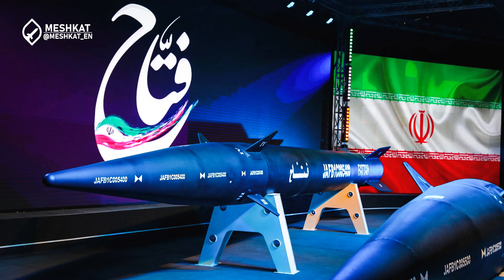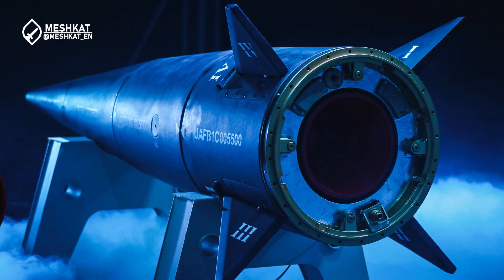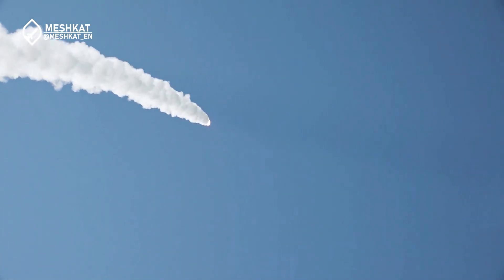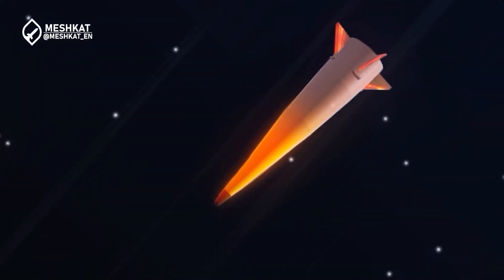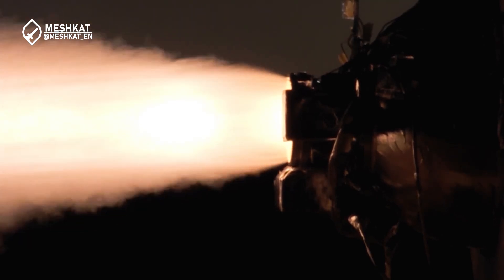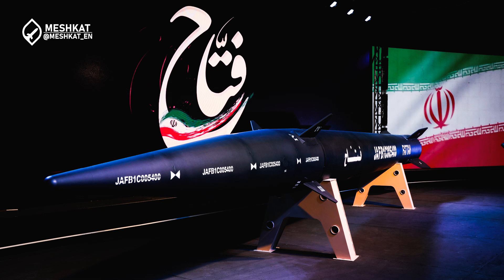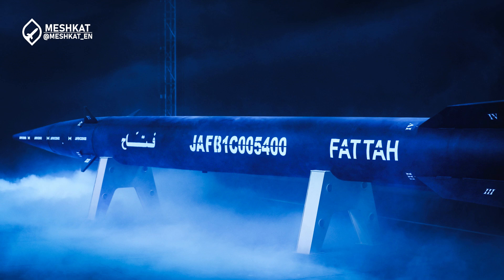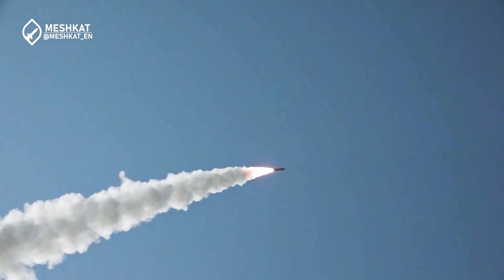Iran's Fattah-1 Hypersonic Missile | A Game-Changer In Modern Warfare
Today, we're diving deep into Iran's first hypersonic missile, the Fattah-1. This groundbreaking weapon has captured the attention of military analysts worldwide.